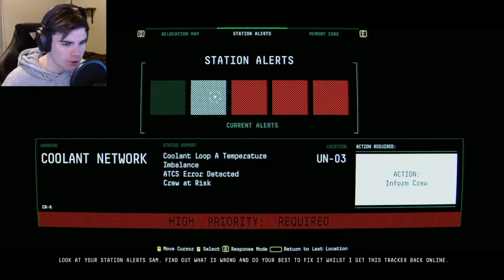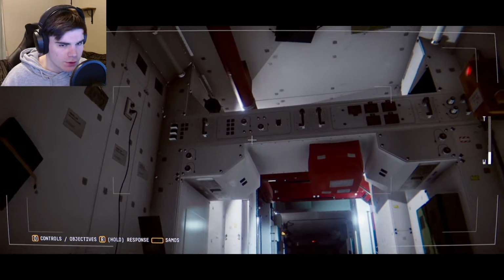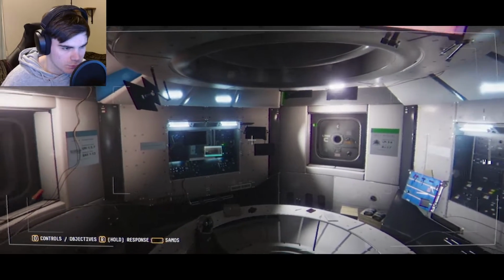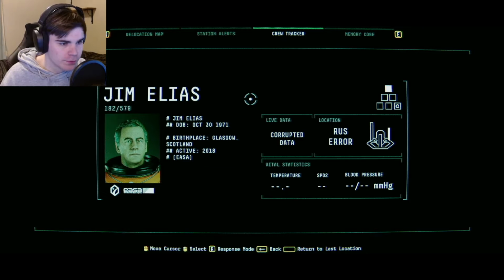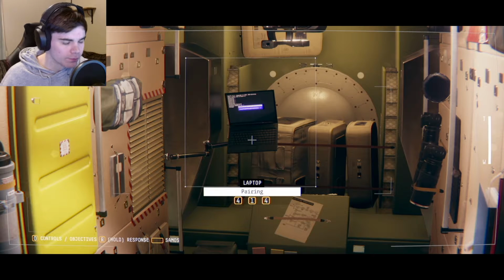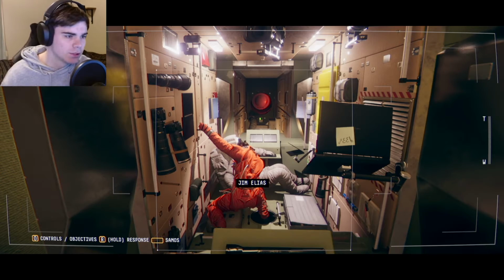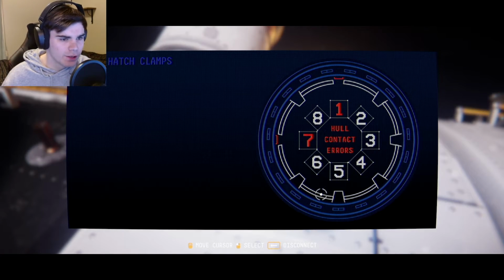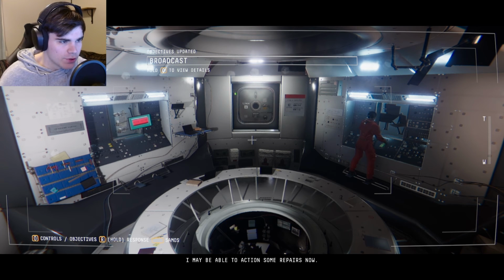MASSIVE STORM ON SATURN!!!!! | Observation #3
Observation Episode 3
There is a massive storm on Saturn at the moment!!